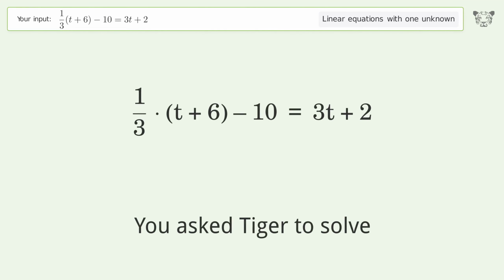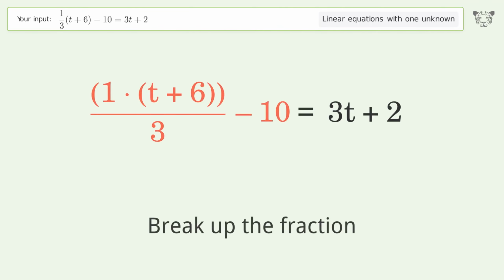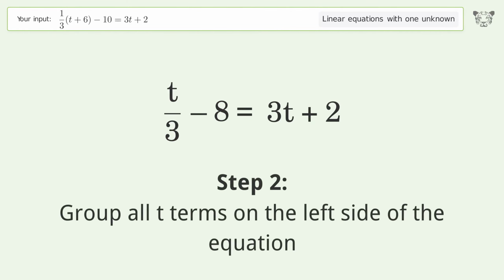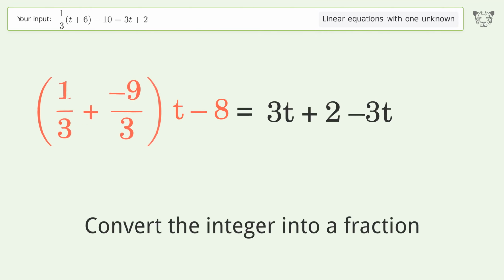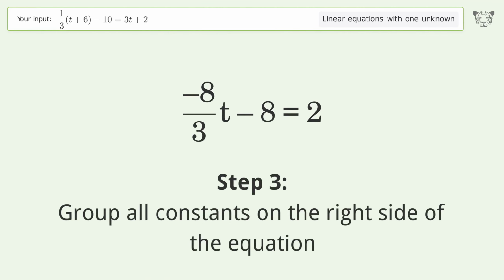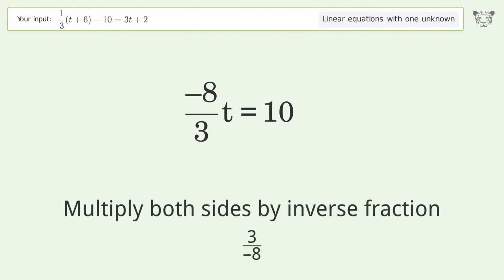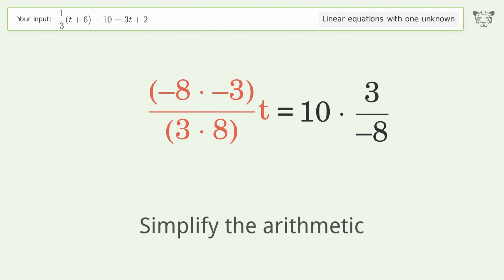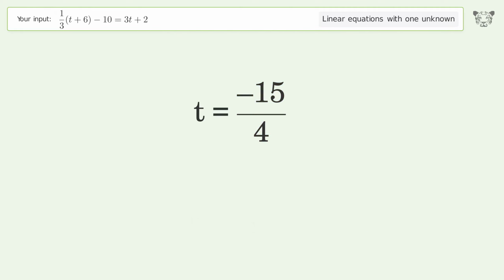Linear equation with one unknown: Solve 1/3(t+6)-10=3t+2 step-by-step solution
Solving 1/3(t+6)-10=3t+2 using the linear equation with one unknown solver

for a step-by-step and more tips and tricks for dealing with linear equations with one unknown.